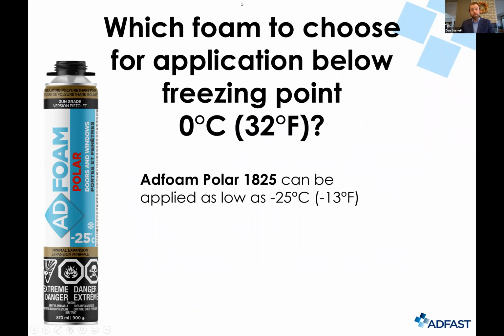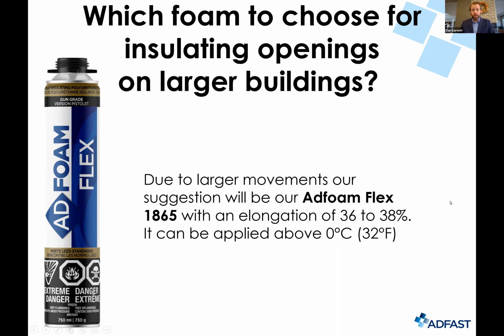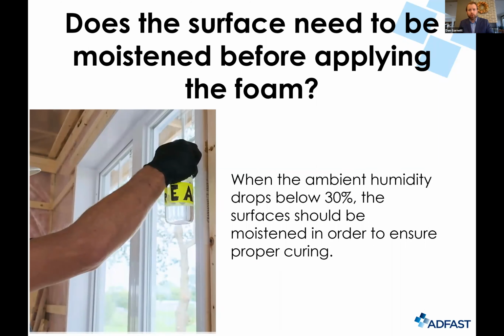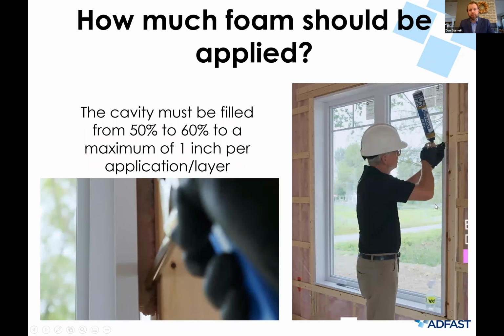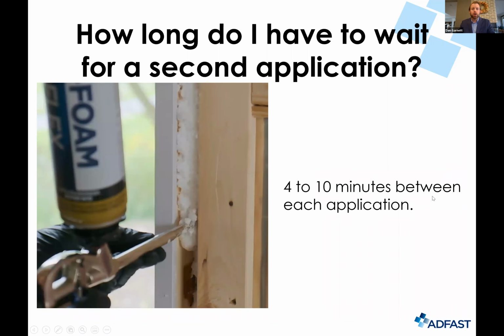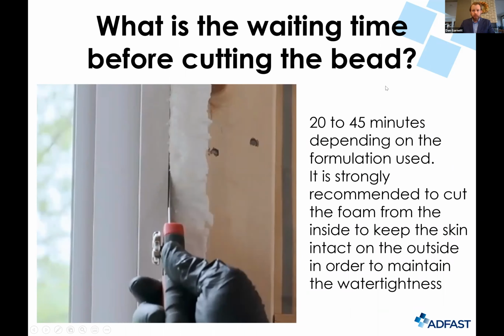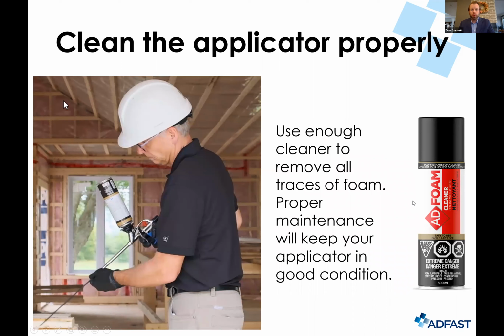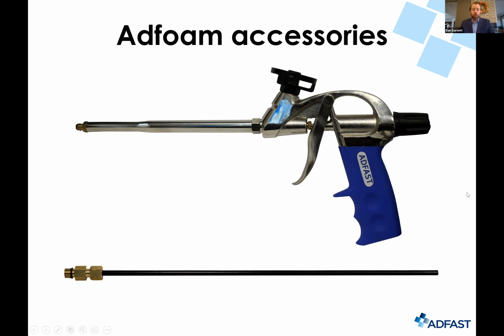Suppliers Showcase - Adfast